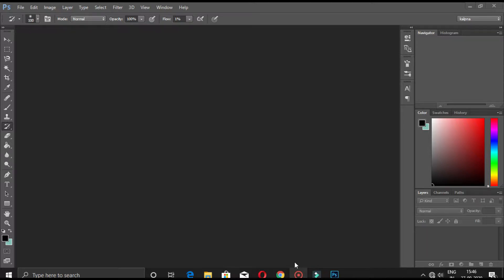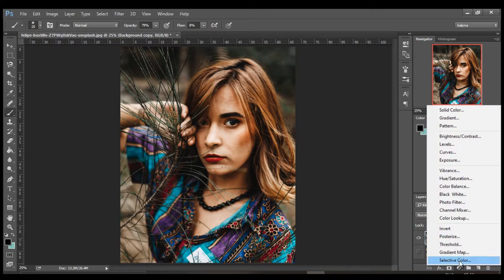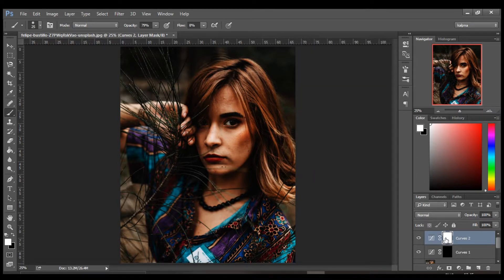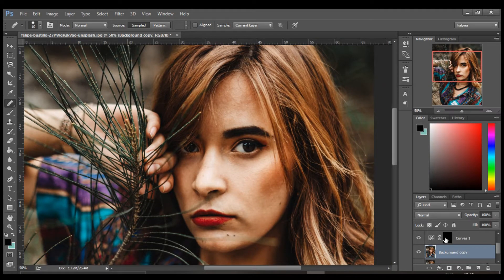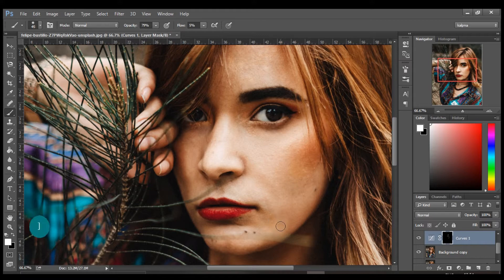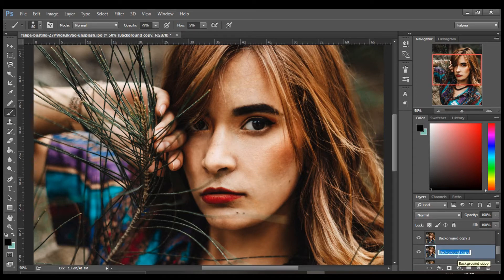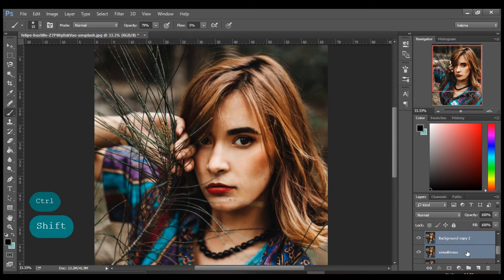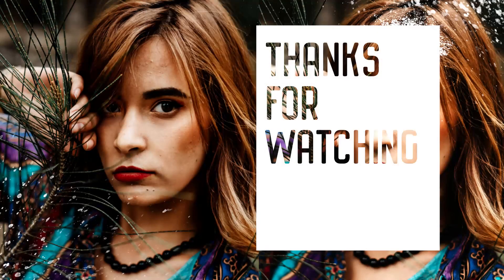How to do skin retouching| Quick and High quality| doge and burn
Hey guys,
In this video we are going to do skin retouching without damaging the skin texture.